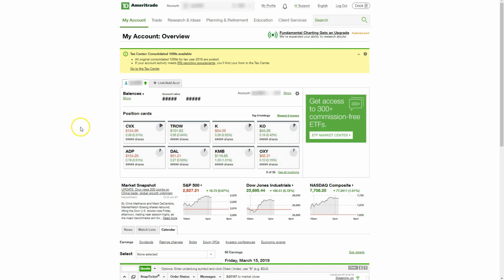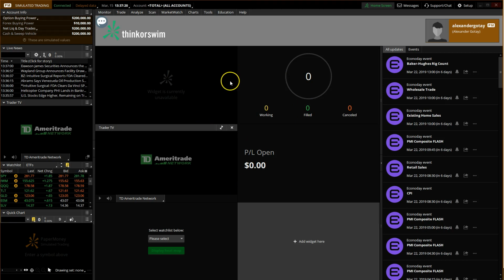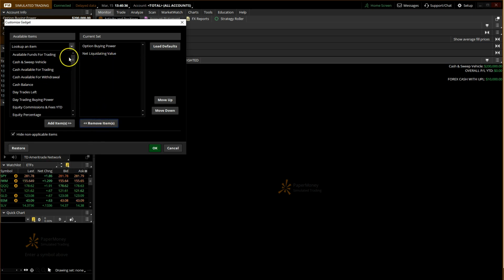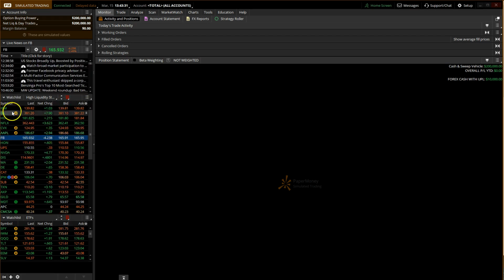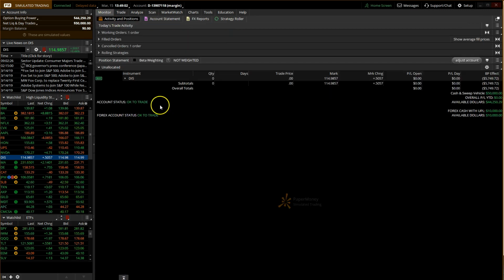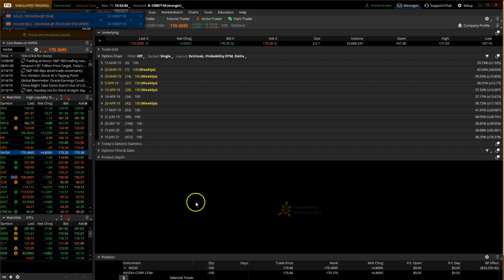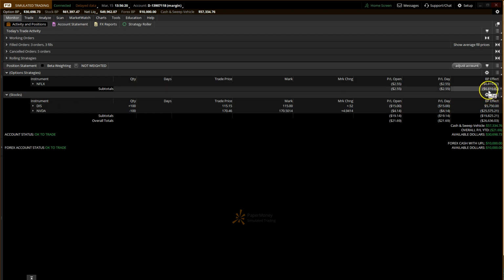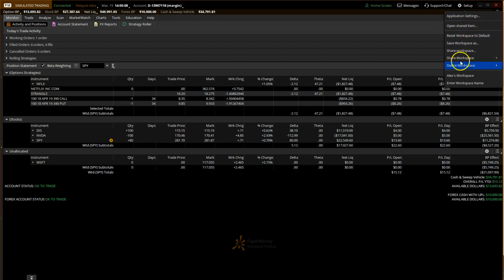Think or Swim - How to Get Started and Setting up the Platform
In this video, I show how to deposit and set up Your first account in TD Ameritrade and download the Think or Swim trading platform.  Also how to set it up so that it is easier to understand and even make some trades on a demo account.

Think or Swim setup starts at 2:10